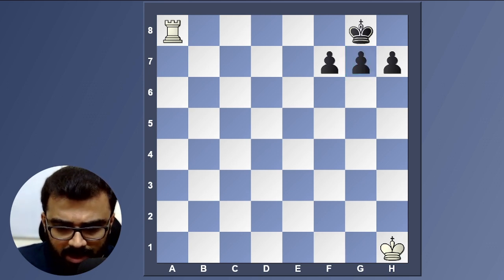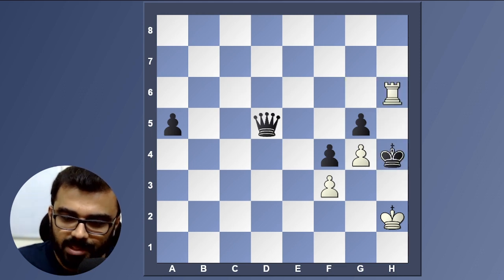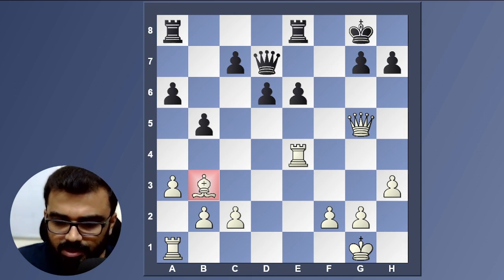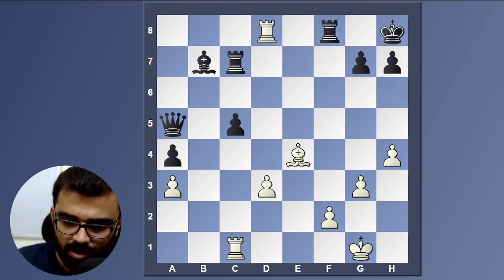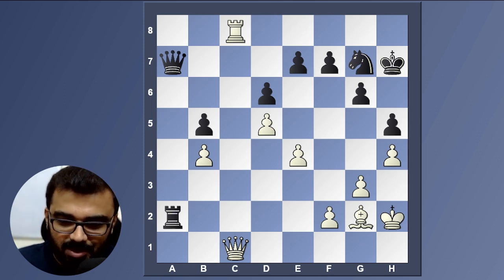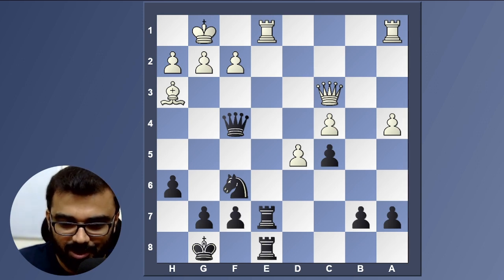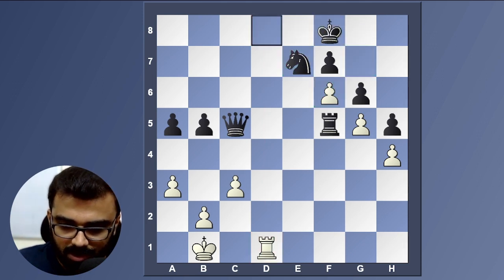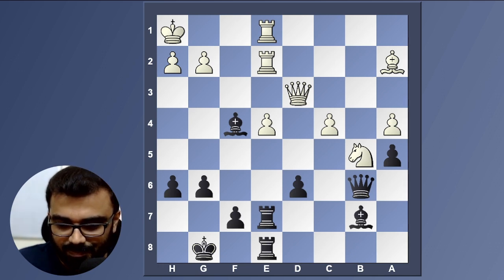BACK RANK CHECKMATES | Patterns and Sacrifices for Advance batch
In this video, ProChess INDIA Coach, Sarthak explains about the Back Rank Checkmates. This video is for the players of all levels (Beginners, Intermediates, Club players and also the advance players).

Feel free to solve the positions as you go through the video and also share your insights about the position in the comment section.

Happy learning!